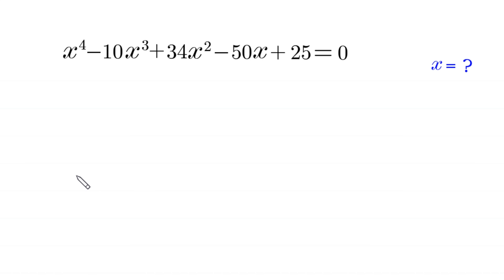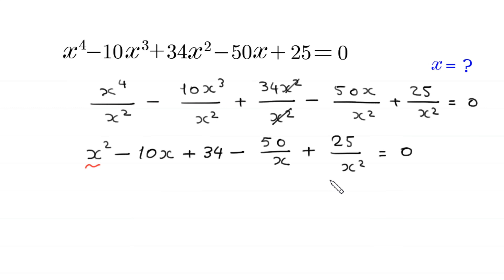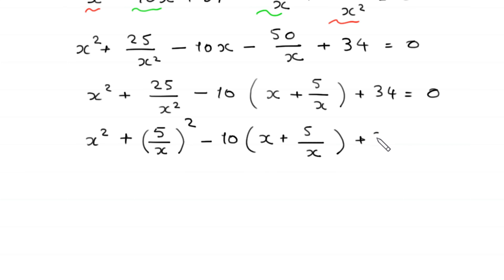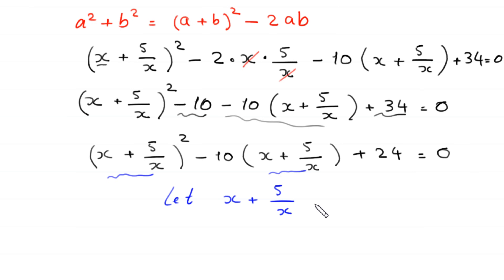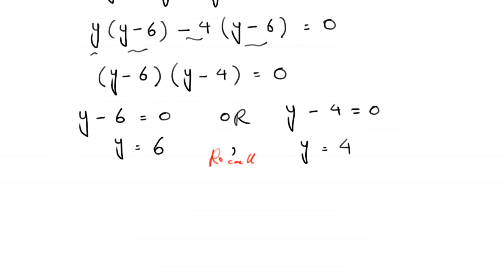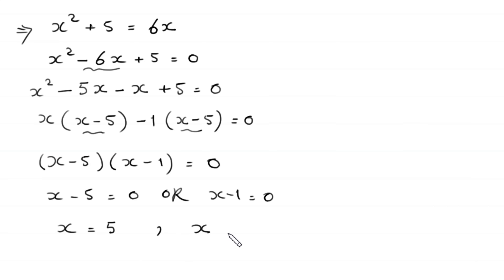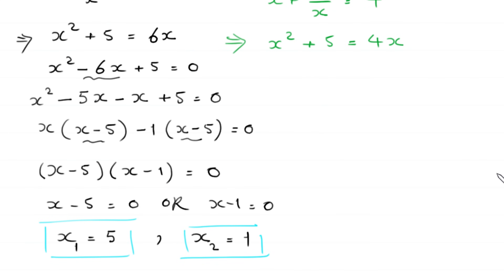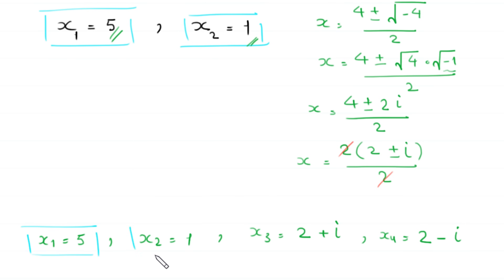A Nice Algebra Problem | Math Olympiad | Solve for all x values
math olympiad
olympiad math
math
maths
algebra
algebra problem
equation
exponential equation
a nice exponential equation
radical equation
a nice radical equation
math tricks
imo
Find the value of x?
How to solve x^4-10x^3+34x^2-50x+25=0

In this video, we'll show you How to Solve Math Olympiad Question A Nice Algebra Problem x^4-10x^3+34x^2-50x+25=0 in a clear , fast and easy way. Whether you are a student learning basics or a professtional looking to improve your skills, this video is for you. By the end of this video, you'll have a solid understanding of how to solve math olympiad exponential equations and be able to apply these skills to a variety of problems.